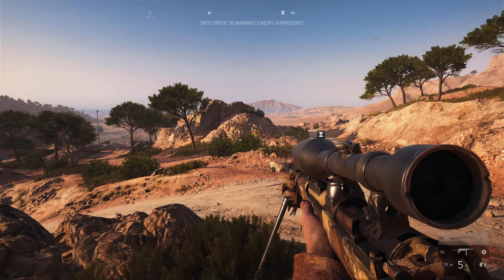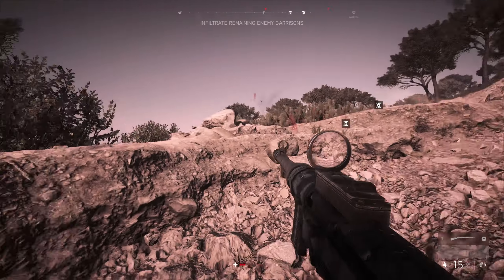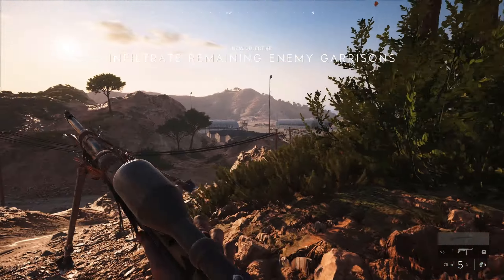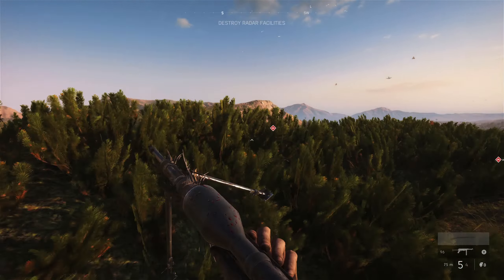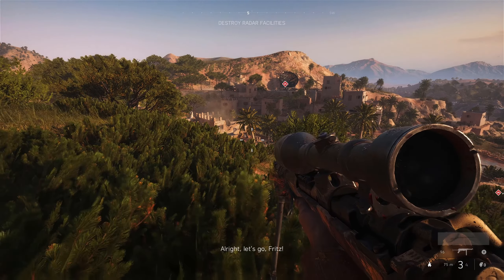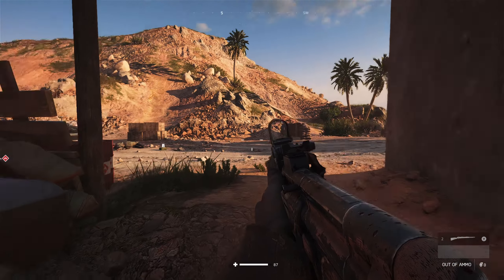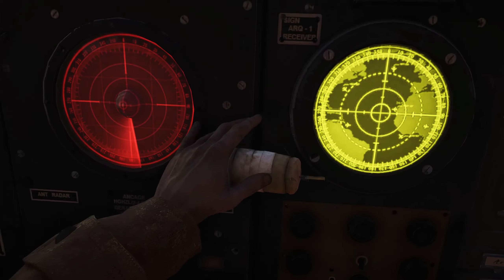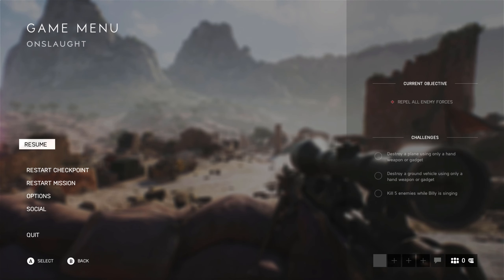BATTLEFIELD 5 Campaign Playthrough Part 3 - CAUSING TROUBLE!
Want some cheap games?

Credit for the outro music goes to Overlord Music.